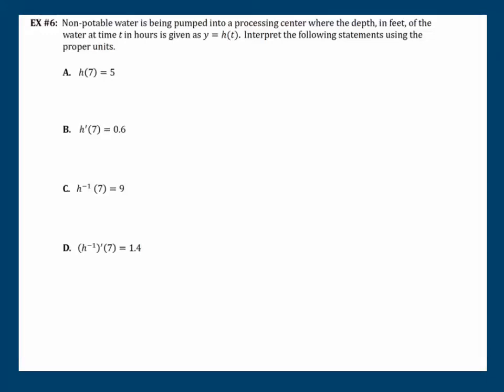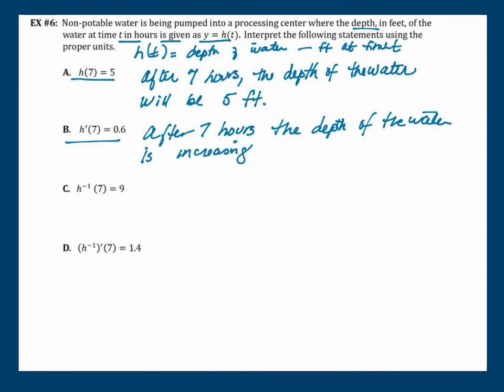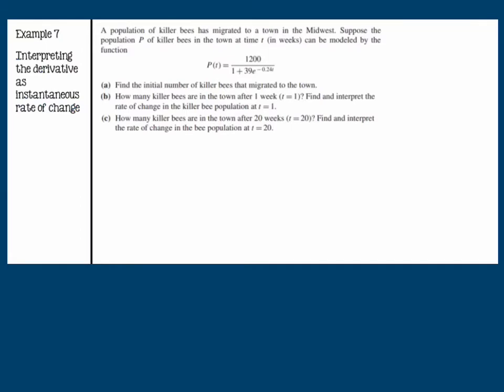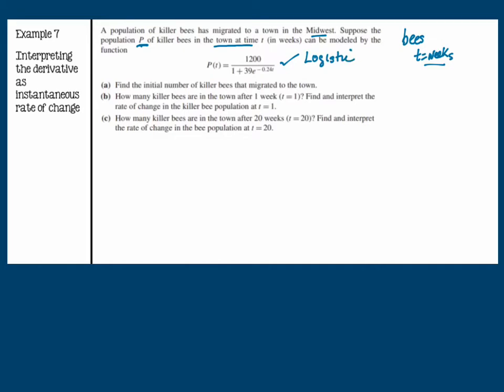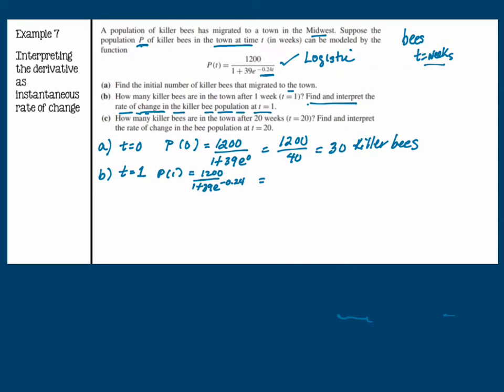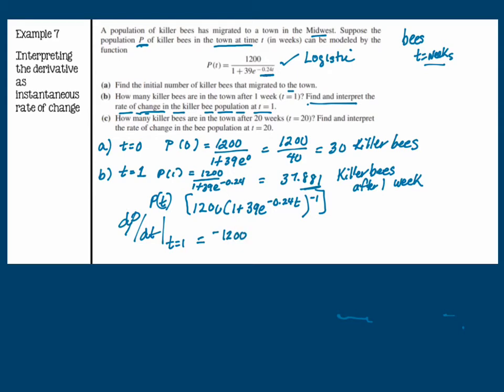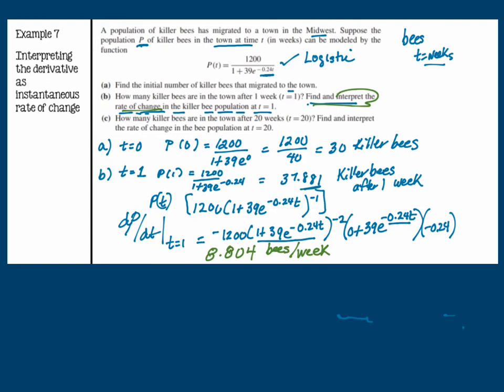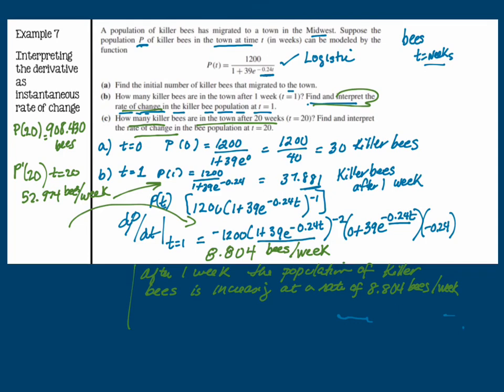AP Calc 4 1 #3